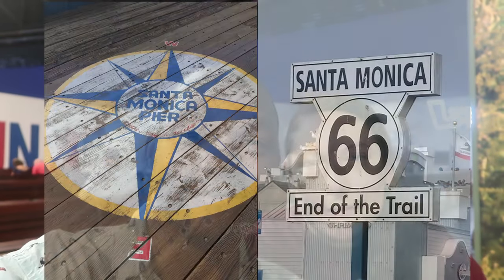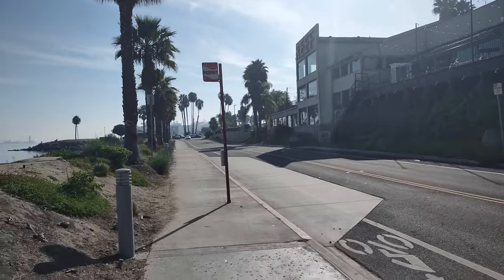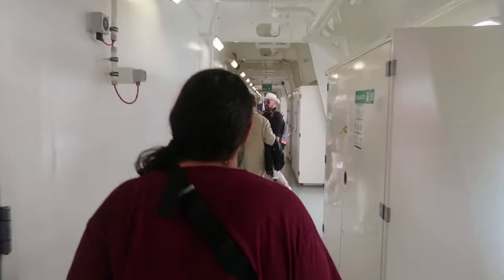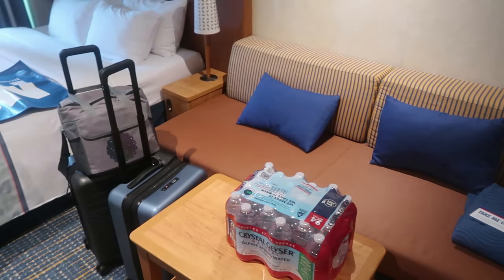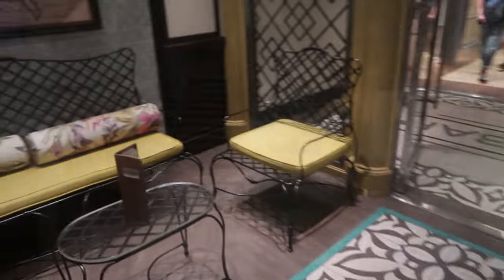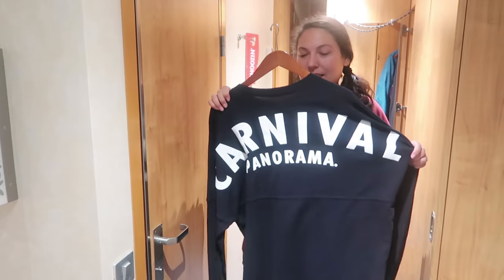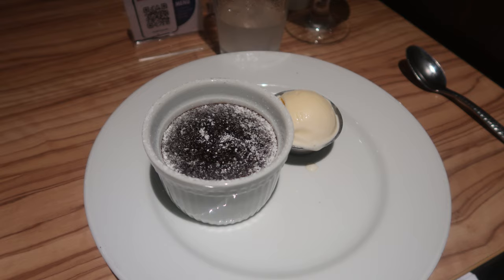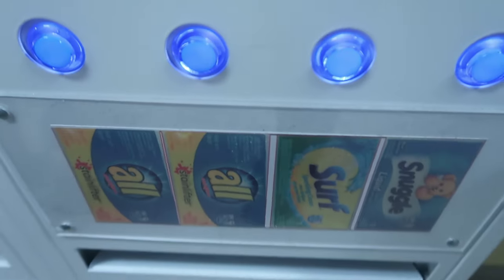Carnival Panorama Day 1 Embarkation/Long Beach/Walking to Port/Last Cruise before Drydock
Welcome to Long Beach, CA! This is a first for us cruising out of Long Beach.  Today we walk to the cruise port from the Enterprise on Ocean Blvd and show you how to do it. It is a long walk so be advised.  Once we get onboard we head for the usually low crowd lunch spot only to find that the people of Long Beach know all about Guys Pig and Anchor.  We have a nice lunch, explore the shop and we take all of you a long with us.  Thank you so much for walking.